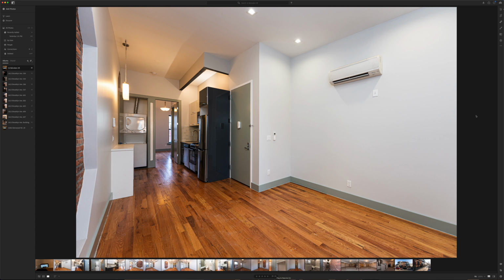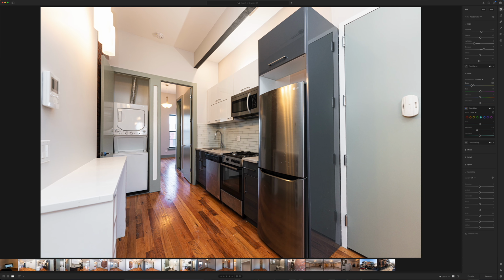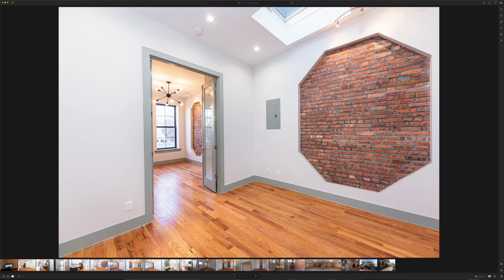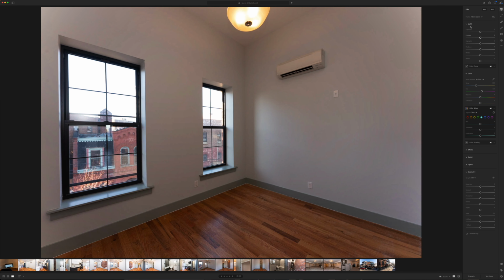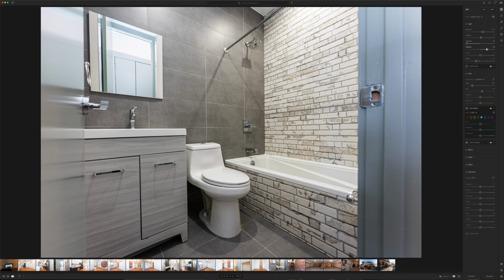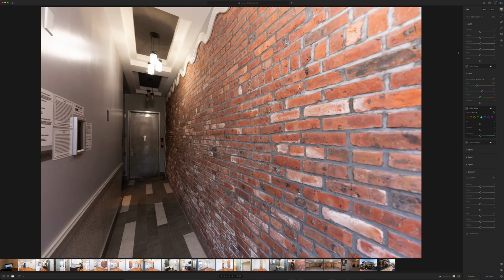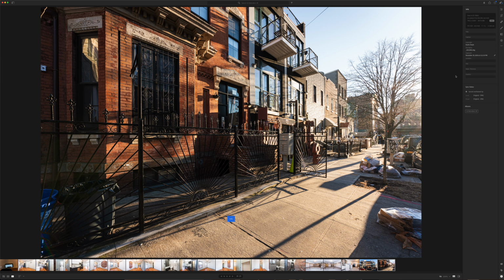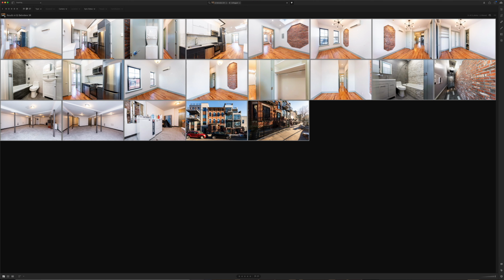How to edit real estate photos in Adobe Lightroom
A how-to guide on editing real estate photos in Adobe Lightroom (CC). I walk you through the adjustments I make to a set of images of an apartment in New York City.

Camera: Sony Alpha a7R III
Lens: Sigma 14-24mm f/2.8 DG DN Art
Flash: Godox TT350S Mini Thinklite TTL Flash